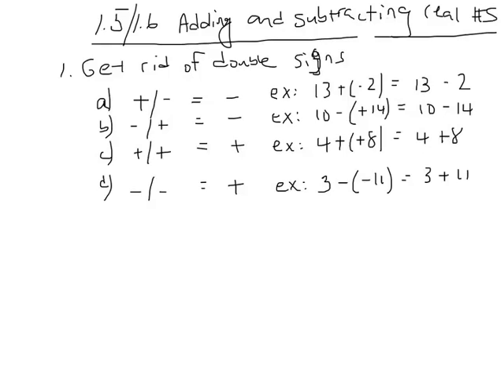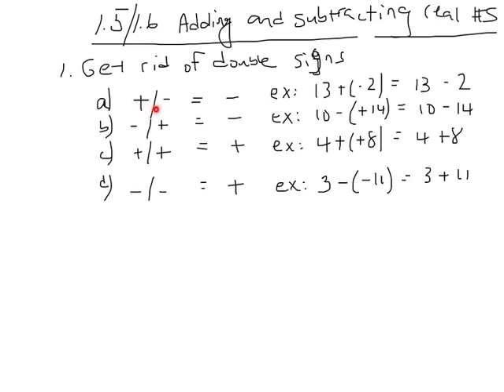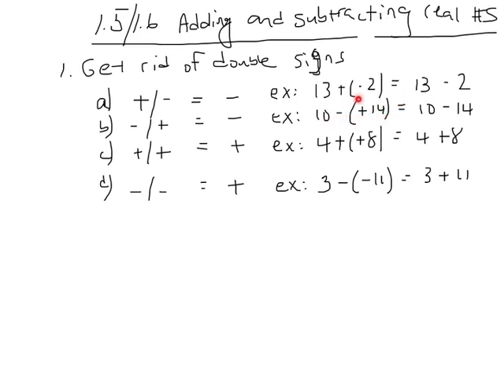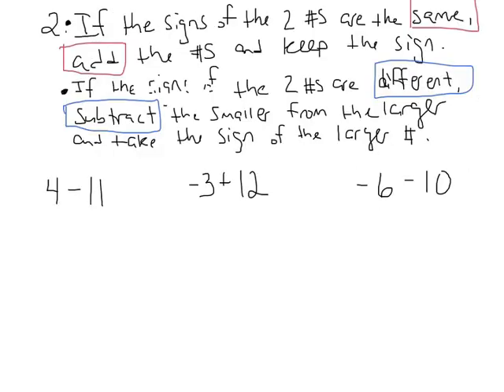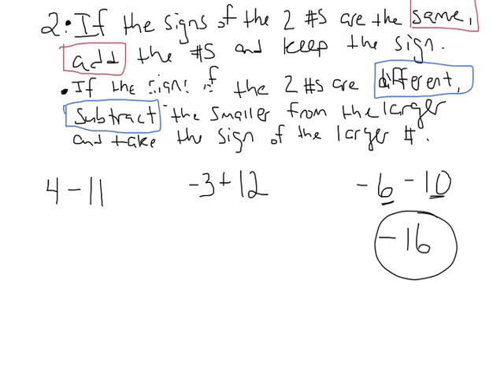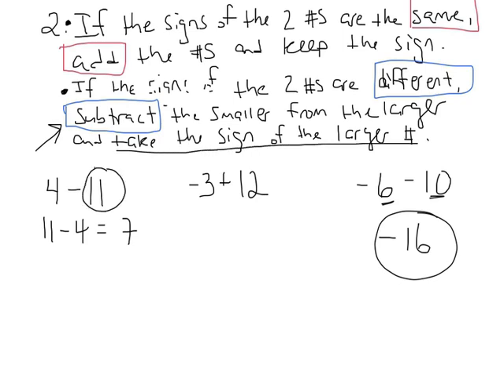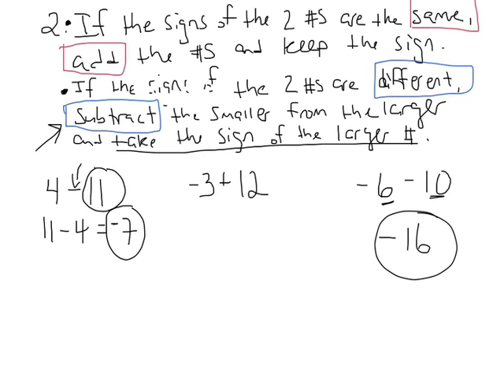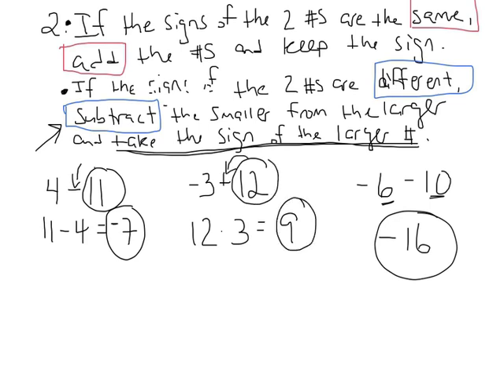1 5 1 6 Adding and subtracting signed numbers